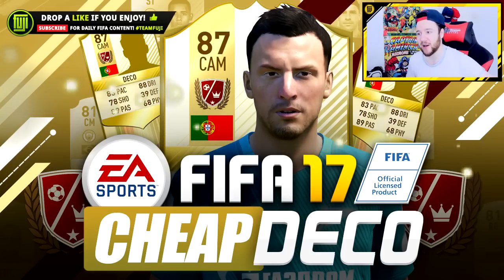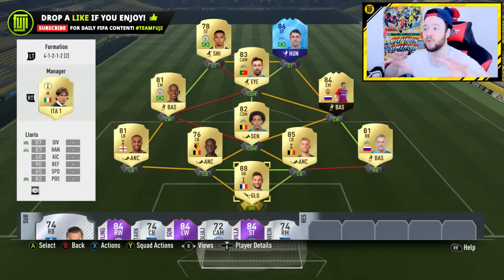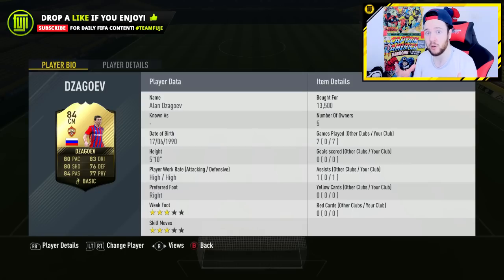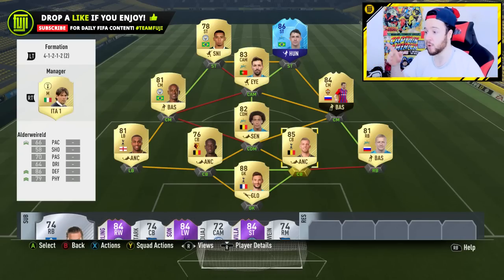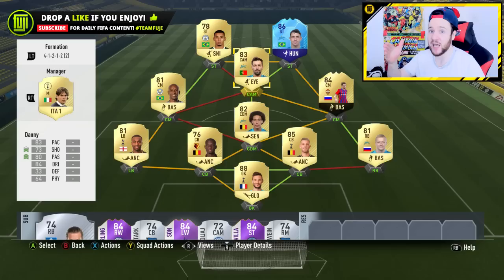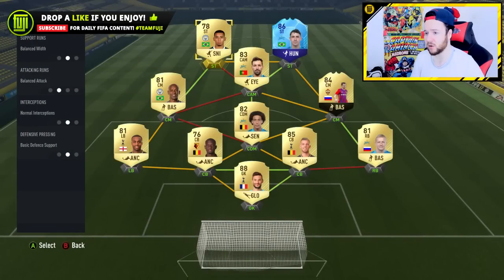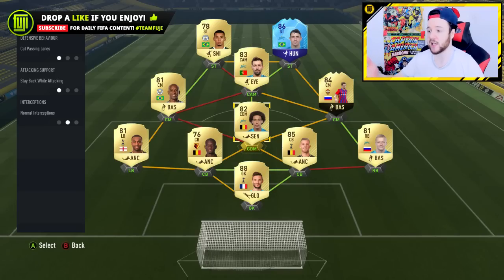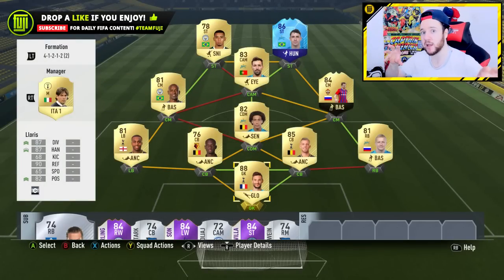FIFA 17 CHEAP LEGEND DECO SQUAD!!! YOURTEAM - FIFA 17 Ultimate Team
ðŸ‘ CAN WE HIT 1,000 LIKES!? :) ðŸ‘
  OTHER FIFA 17 VIDEOS YOU WILL LIKE!
 FIFA 17 UNBEATEN CHEAP STARTER TEAM! - goo.gl/gWftrz